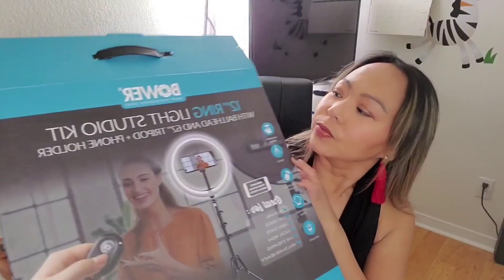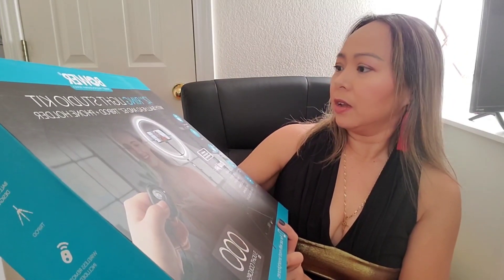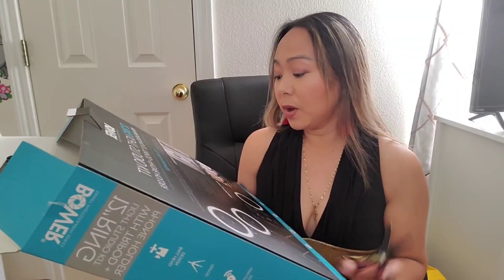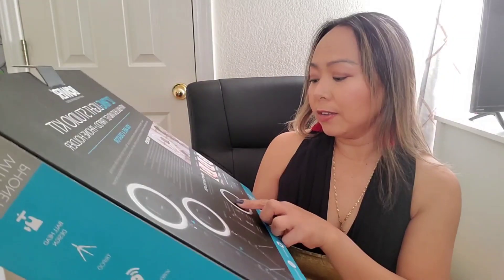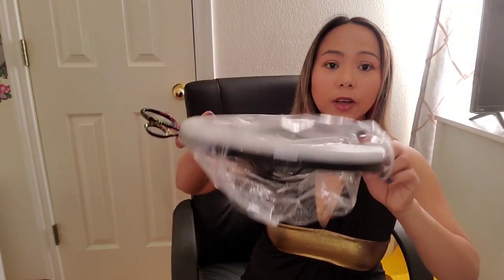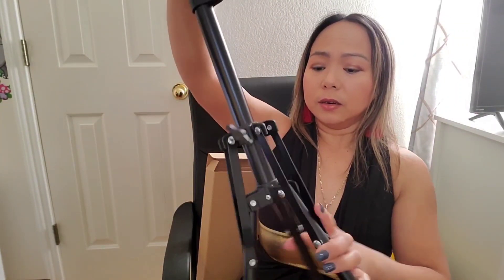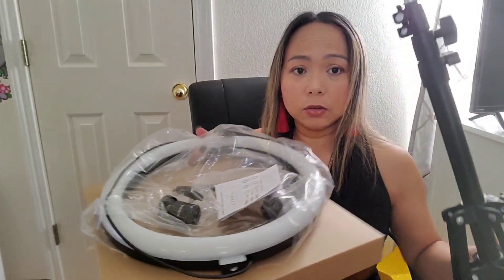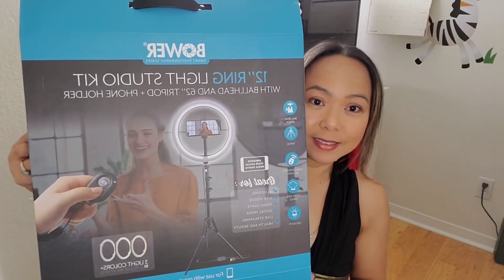BOWER 12" RING LIGHT STUDIO KIT || UNBOXING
Hello everyone , how are you all ? Guys ,if you are new to my channel and not subscribe to me yet ,please subscribe me and please do not forget to like share ,comment and hit the bell ,so you will get updated on my event on my channel.

This video was taken 11/16/2020 . Please join me doing the unboxing my new ring light studio kit with ball head and  62" tripod + phone holder . I bought this product in walmart during black friday it was very affordable price and really love it.

*Angel Thrones*

My very supportive legit na friends and sisters and my teams. 💜💗 ElitƎ sQuad ,Team united, BM raiders ,Sharer, Positive,TeamYum Merge ,Fantastic ,Atatnation BZ ,Alucad ,SQUAD2 and Unicorn.💜💗 Pls support our very good supportive friend @Please support our very good supportive friend @Boss Brave Tv